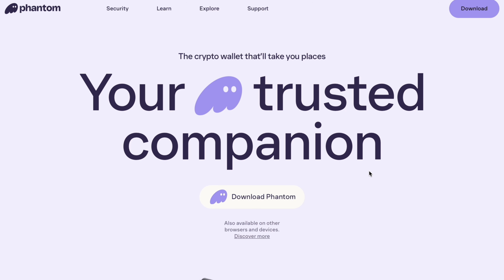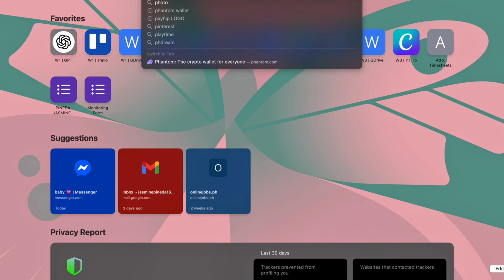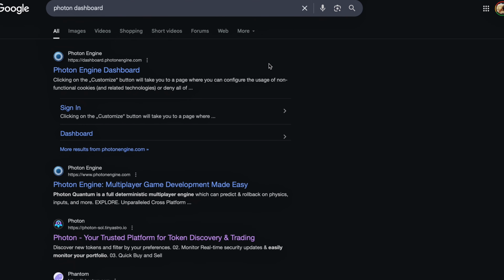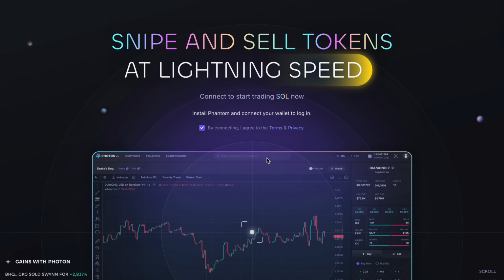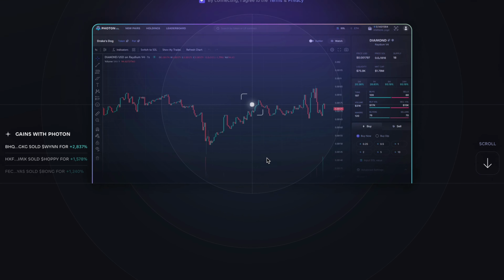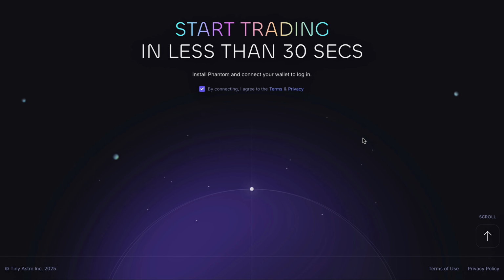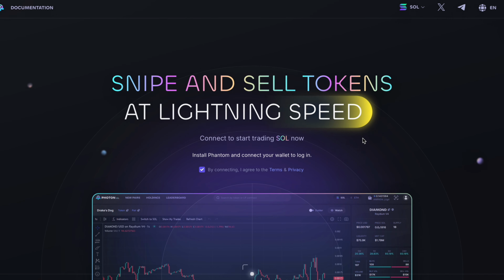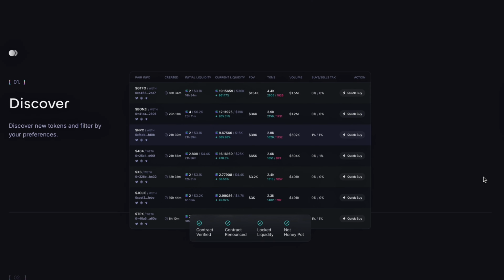NEW*How to Put Sol on Photon (Photon Wallet Guide)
Get Ready to Trade! ⚡️ How to Put SOL on Your Photon Wallet (May 2025)
Looking to use Photon for fast trading on the Solana network? The first crucial step is to fund your Photon wallet with SOL! This updated guide for May 2025 will show you exactly how to put SOL on your Photon wallet, step-by-step. We'll walk you through generating your Photon deposit address and sending Solana from an exchange or another Solana-compatible wallet, so you can get ready to discover and trade tokens at lightning speed.